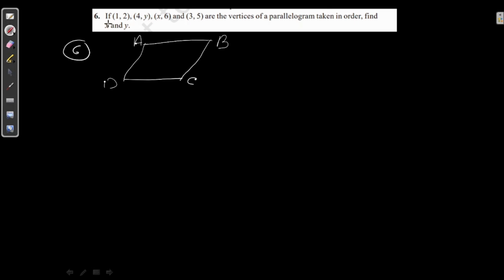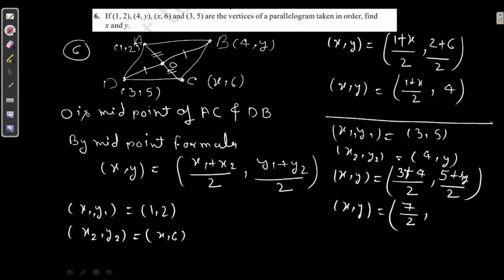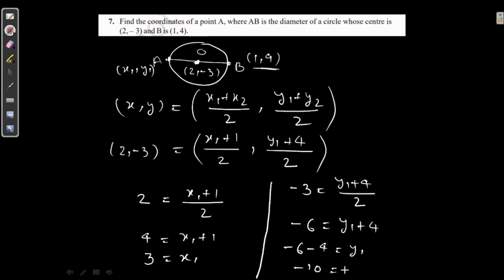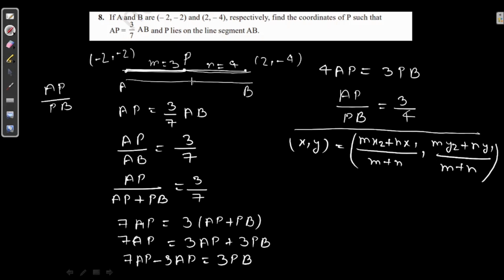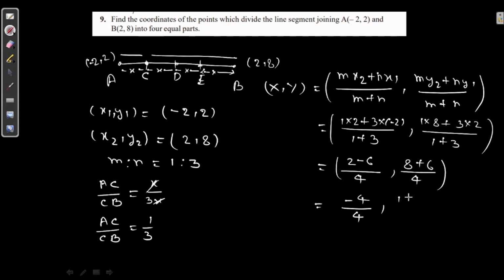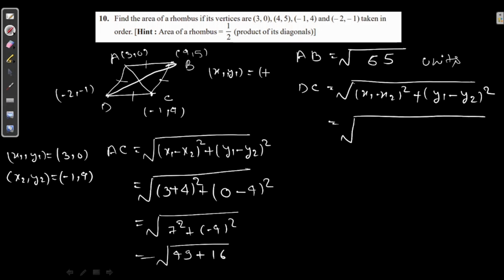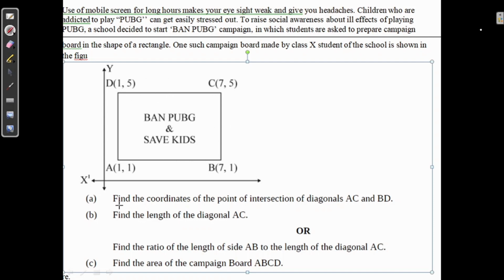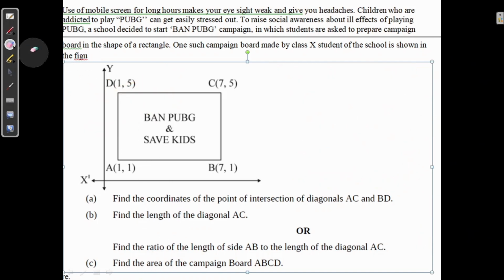Co ordinate geometry class X exercise 7.2. Doubt discussion